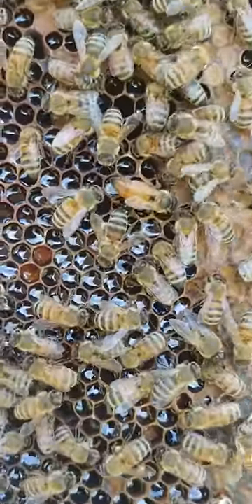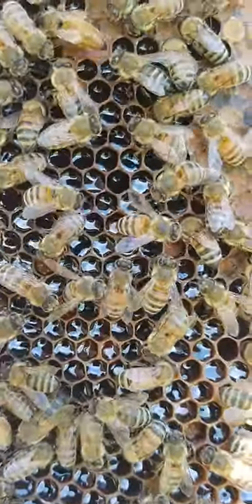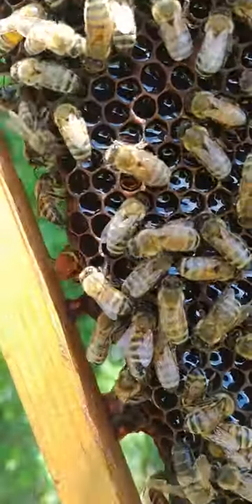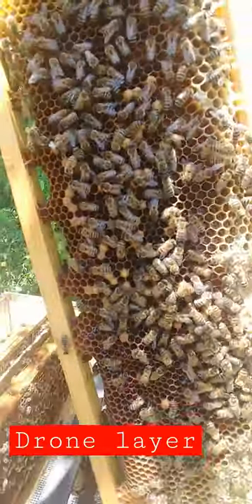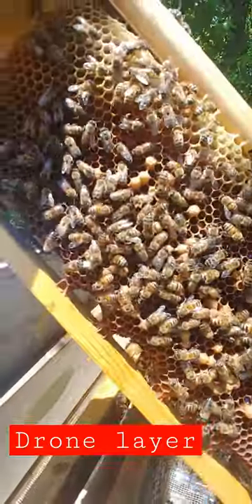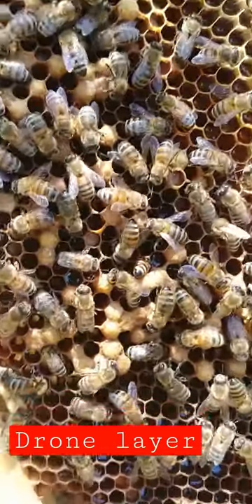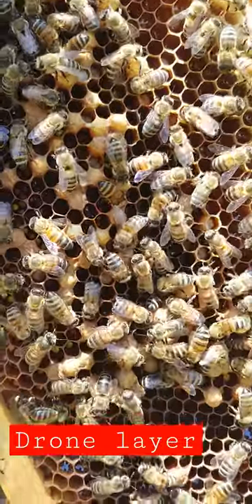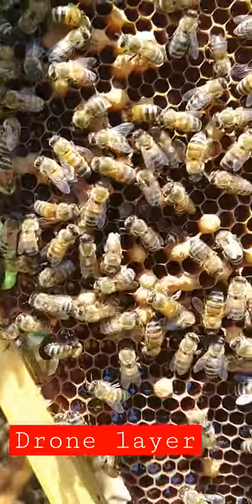☯ Big Queen is a Drone Layer!! Queen Bee Problems. beekeeping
Big Queen is a Drone Layer!! Queen Bee Problems

Some queens never get mated properly but you have to see them lay to know!!
Beekeeping is about balance and timing.

Follow as we upload more bee videos !